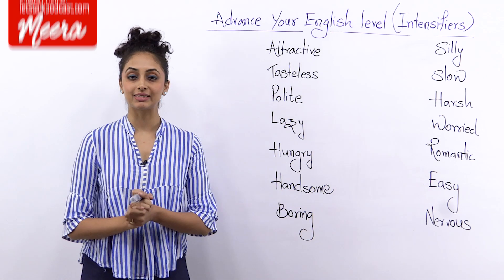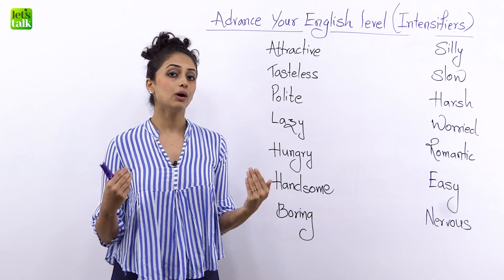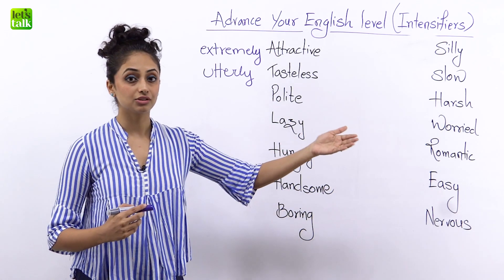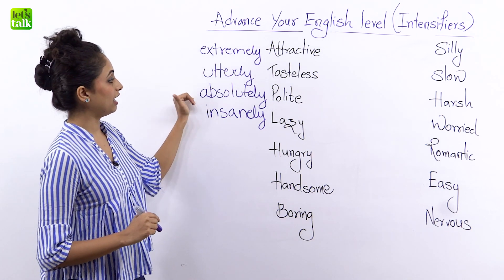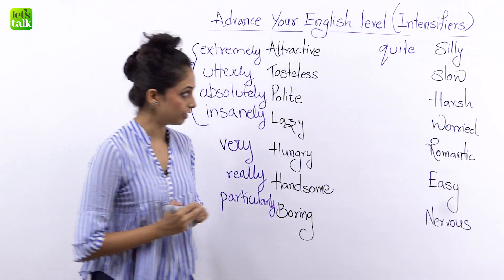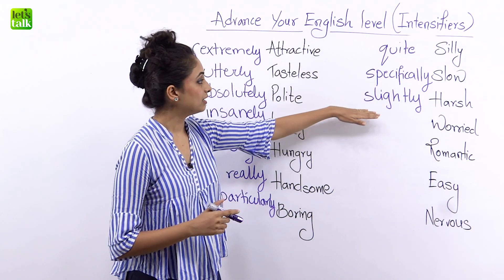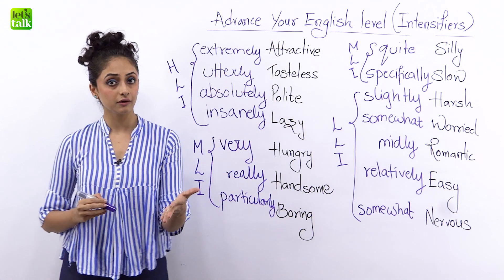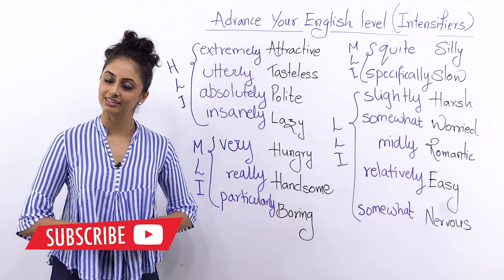Express And Speak English With Confidence | Advance Your English Level With Intensifiers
Express And Speak English With Confidence | Advance Your English Level With Intensifiers | Spoken English Lesson

As a beginner in English your complete focus is on learning English grammar rules, but that would not help you speak confidently in English. If you want to express in English fluently, you have to advance your English level. In this spoken English lesson with Meera, learn English intensifier to Express confidently in English. You English teacher Meera will teach you how to intensify some common verbs in English to sound more expressive in English.

We have a library of more than 1500 spoken English lesson that would help you become fluent in English speaking easily. The lesson topics covered are English Grammar, English conversations, Building Vocabulary, Tips and tricks to  speak English fluently faster, Improving communication skills, personal development etc. Happy Learning!